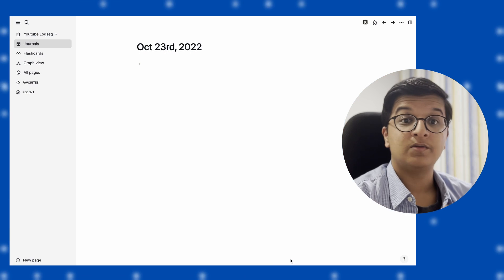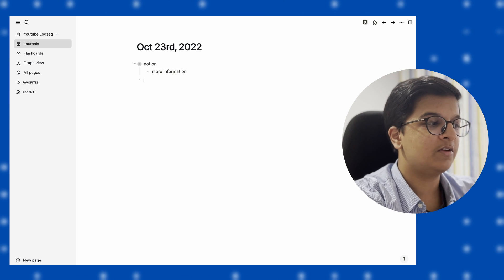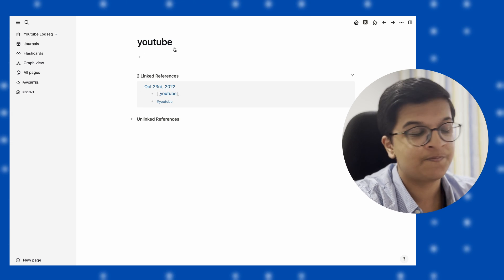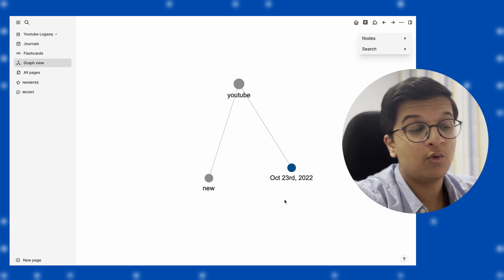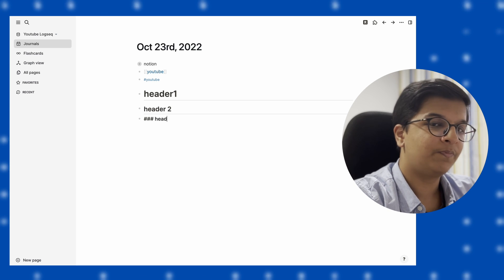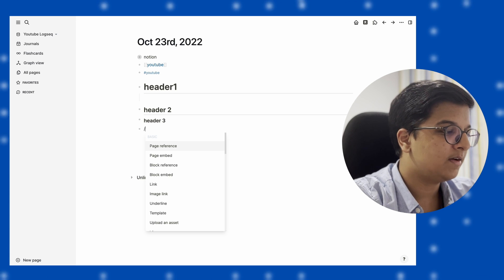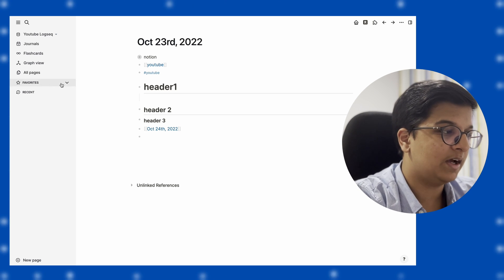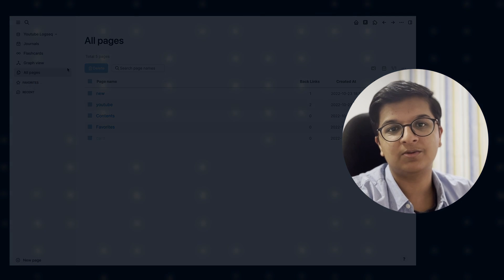Logseq: the Basics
Hey friends, welcome back to the channel! In this video I am just showing you the basics of using Logseq. If you have any questions feel free to write them in the comment section down below!

Do you want to try logseq?

0:00 - 0:12 - Introduction
0:12 - 3:41 - Basics of Logseq
3:41 - 3:58 - Ending